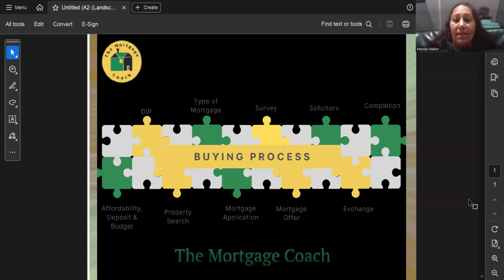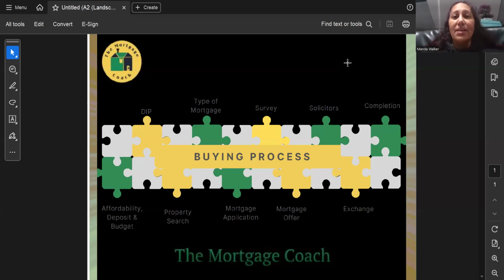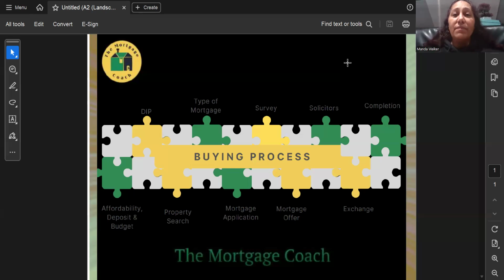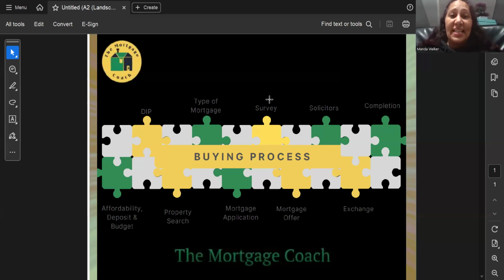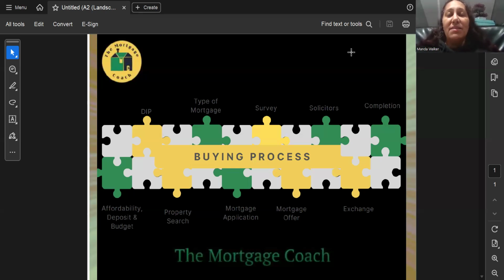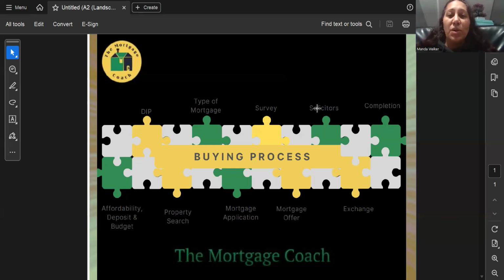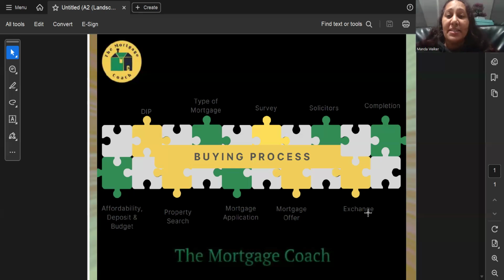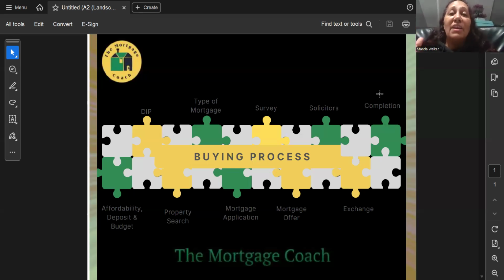The Steps to Buying a House | First Time Buyer Roadmap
Join GMR Club — everything first-time buyers wish they knew earlier For all you "first time home buyer" out there, this video provides a complete "home buying process" overview. We explain "how to buy a house" from start to finish, highlighting the crucial steps involved. Understanding the order of the "closing process real estate" is key to successfully "buying a house for the first time."

For all you "first time home buyer" out there, this video provides a complete "home buying process" overview. We explain "how to buy a house" from start to finish, highlighting the crucial steps involved. Understanding the order of the "closing process real estate" is key to successfully "buying a house for the first time."